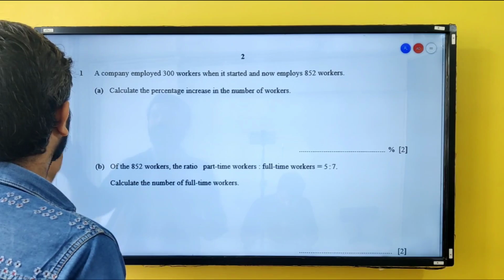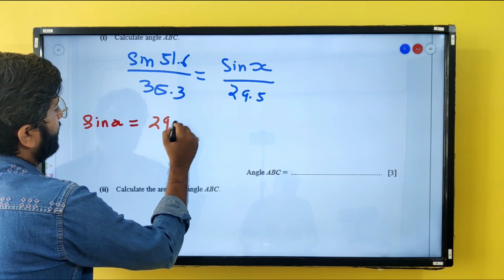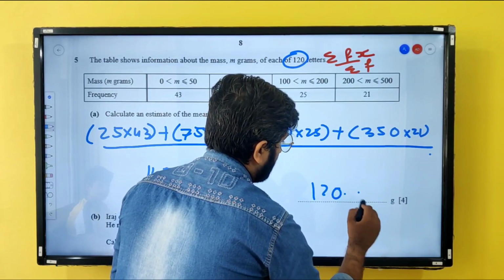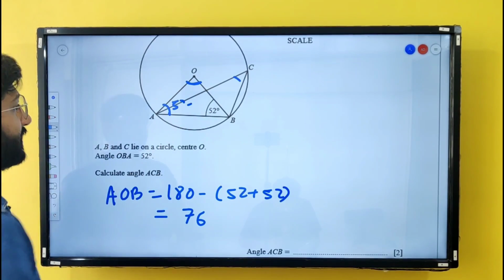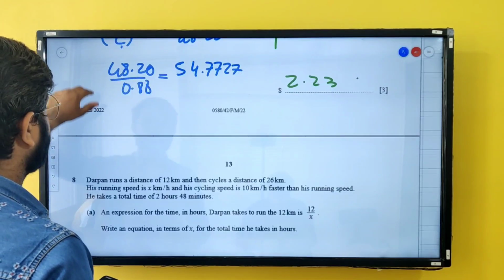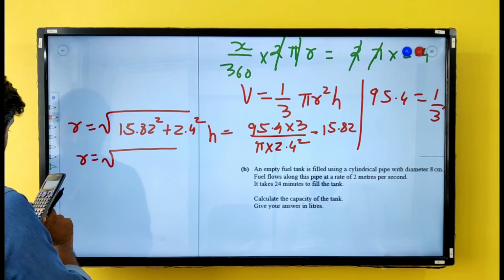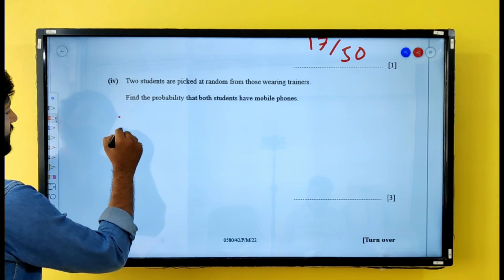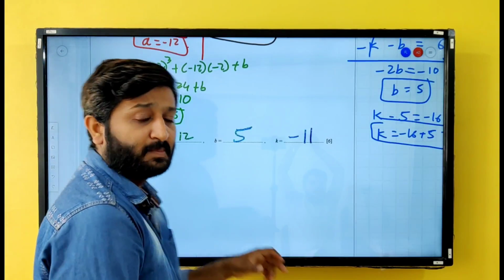IGCSE Math Paper 4 - 0580/42/F/M 2022 Full Solution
Cambridge IGCSE Math PastPaper 0580/42/FM/22 Solution
February/March 2022 IGCSE Math Paper 4 Solution